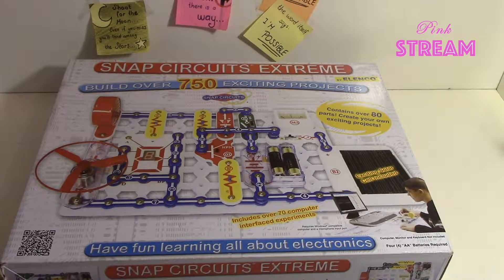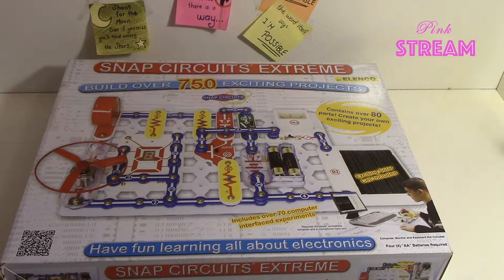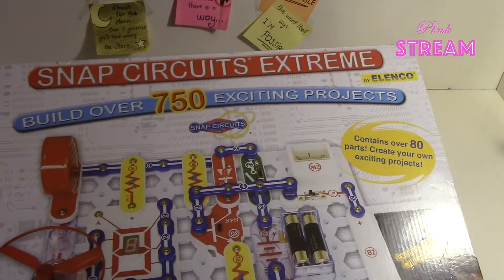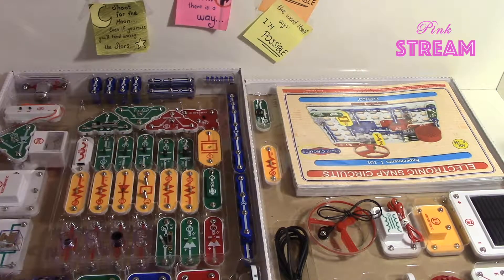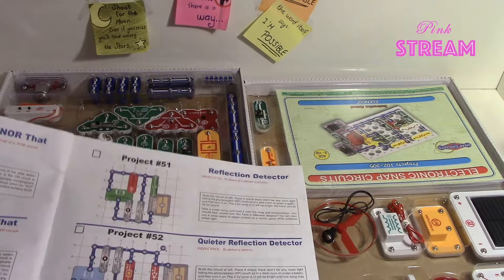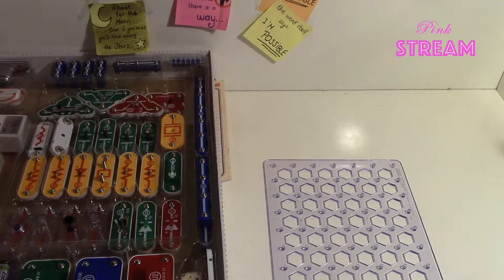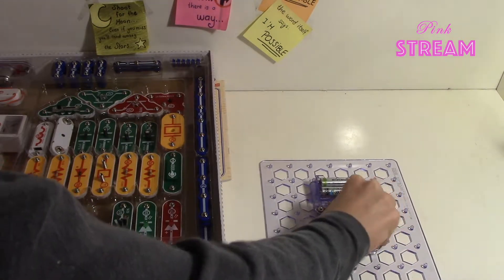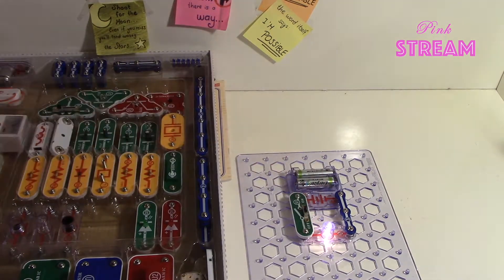Learn Electronics with Snap Circuits Lesson #1: Introduction to Snap Circuits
With the "Learn Electronics with Snap Circuits" Tutorials you will be able to understand the basics of electronics and make your own projects.

In Lesson #1 we take a quick look at what is Snap Circuits and how we use them.